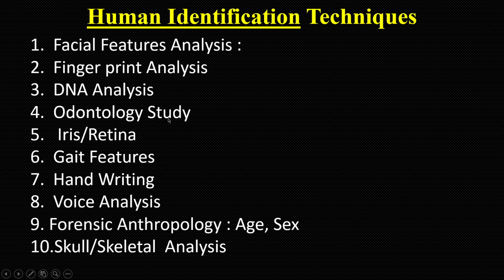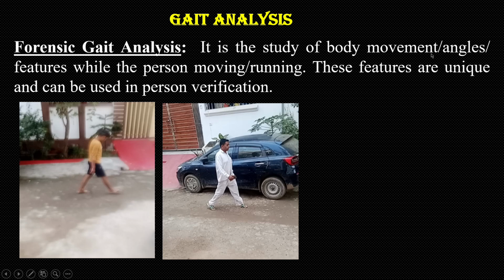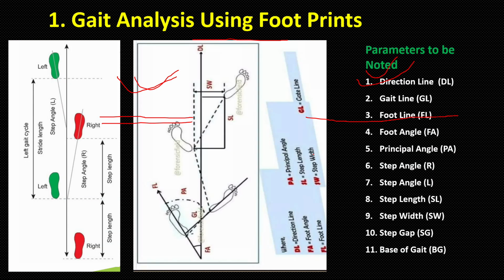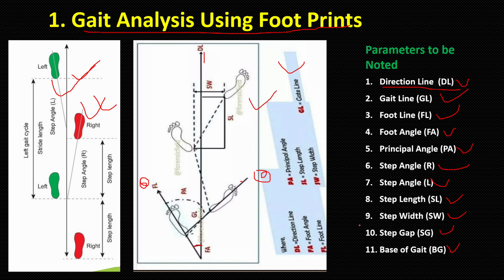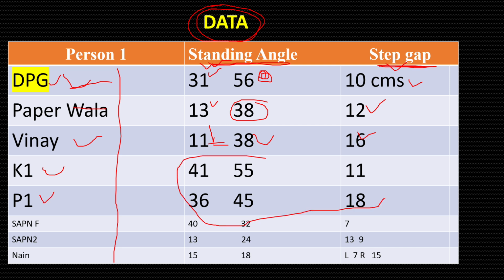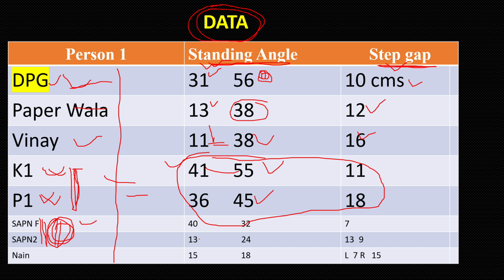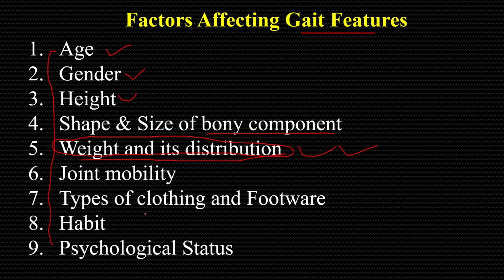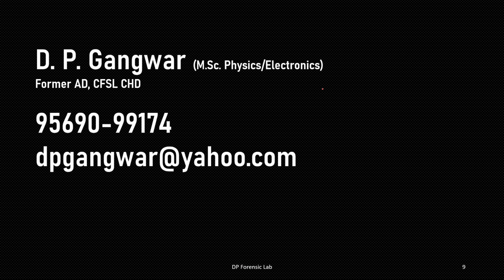Hunan Identification using Gait Analysis from foot prints